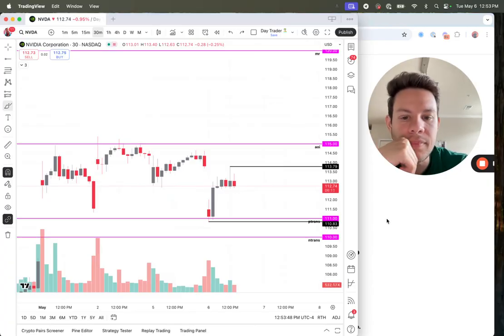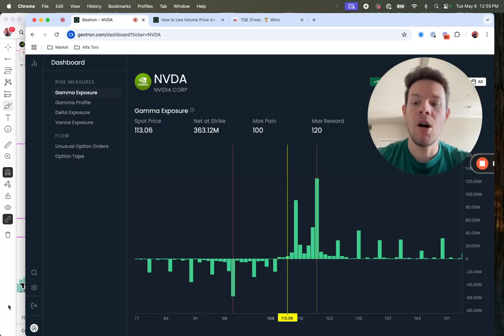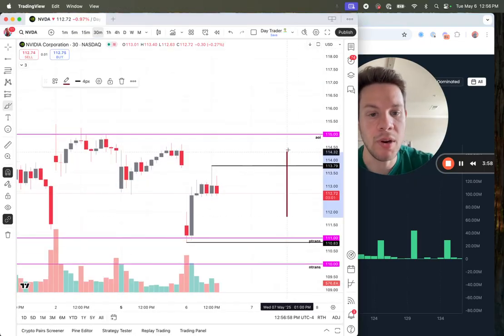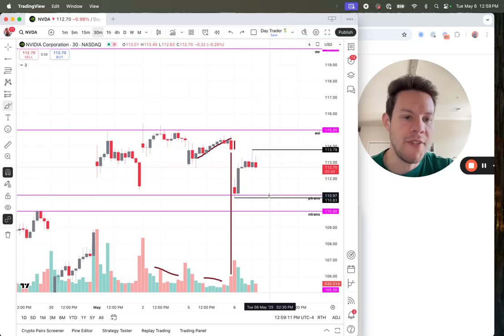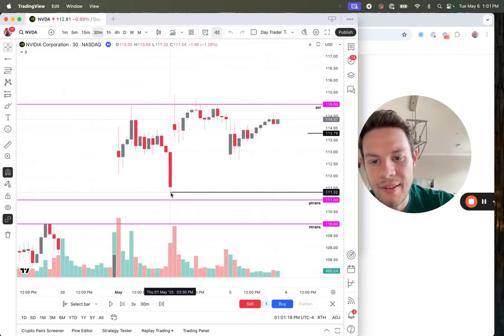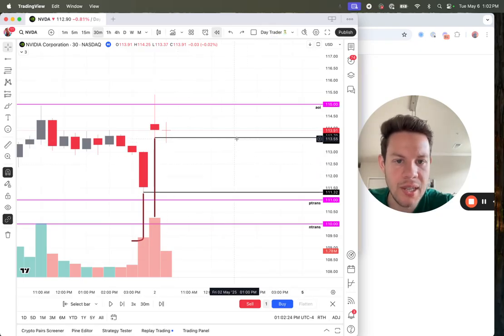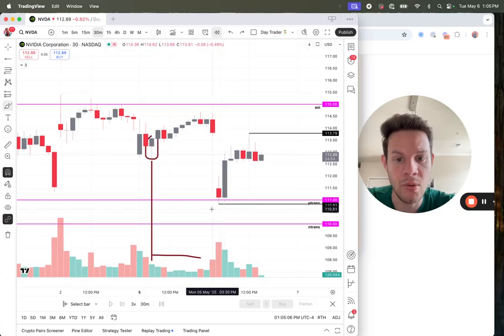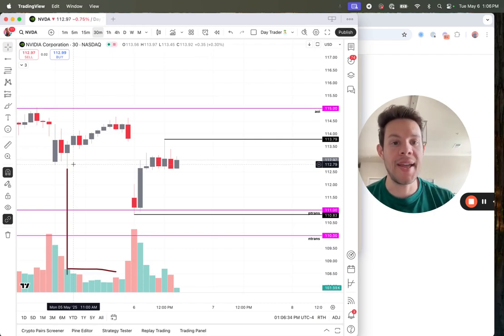The #1 Volume Price Secret EVEN Anna Coulling Forgot to Mention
00:00 – The Secret Anna Cooling Missed
00:08 – Why Volume Matters More Than Indicators
00:37 – Nvidia Example: Real Market Walkthrough
01:11 – How Gextron Traders Use Volume for Entries
01:55 – Case Studies: S&P +115%, CRM, McDonald’s +300%
02:09 – Step 1: Spotting Key Levels in the Option Market
02:55 – Marking Critical Support and Resistance Zones
03:44 – Positive vs Negative Transition Levels Explained
04:08 – When Support Flips to Resistance (and Vice Versa)
04:44 – The Rule Before Entering Any Trade
05:23 – Example: Why 115 Rejected (Volume Drying Up)
06:02 – Catching Reversals with Volume Confirmation
07:23 – The Trick Anna Cooling Never Taught: Liquidity Sweeps
07:45 – High-Volume Candlesticks: The Hidden Roadmap
08:52 – Example: How a Liquidity Sweep Really Works
09:52 – Why Old High-Volume Candles Lose Their Power
10:59 – Spotting New Strong Candlestick Levels in Real Time
12:10 – Weak vs Strong Volume Moves (and How to Trade Them)
12:44 – New High-Volume Candles as Fresh Opportunities
13:23 – How Liquidity Sweeps Fake Traders Out
13:51 – Volume as the Hidden Obstacles Between Key Levels

📝 How to Use Volume Price Analysis to Confirm Key Levels and Avoid Fakeouts